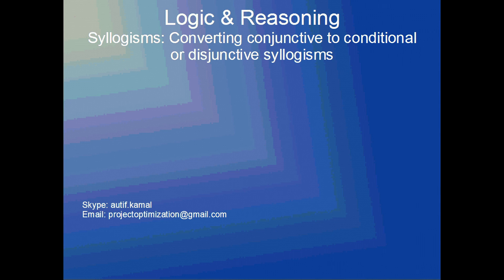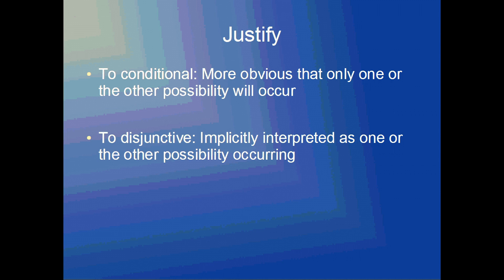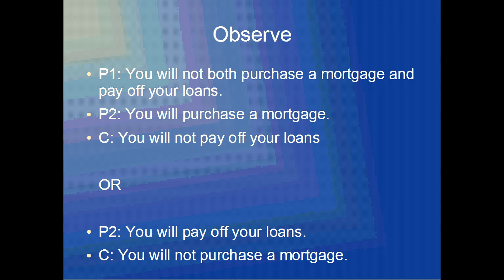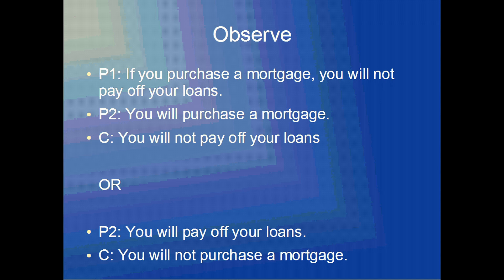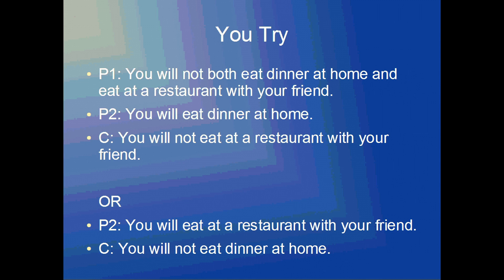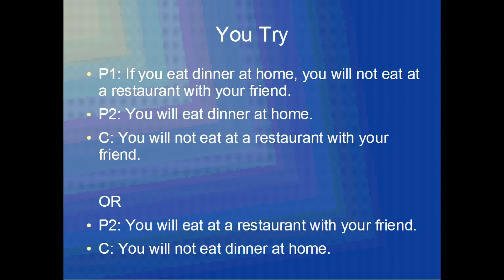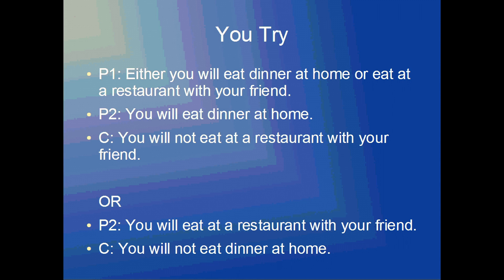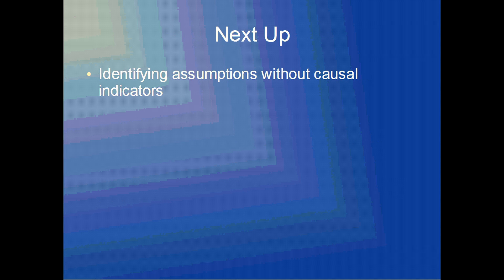Logic & Reasoning Syllogisms Conjunctive to Conditional or Disjunctive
Autif Kamal talks about how talks about how a conjunctive syllogism can be converted to a conditional syllogism to focus on the causation aspect or to a disjunctive syllogism to focus on the possibilities aspect.